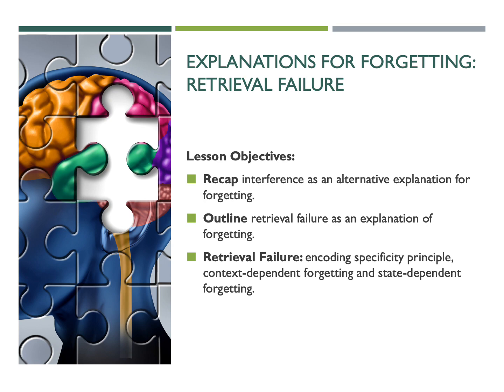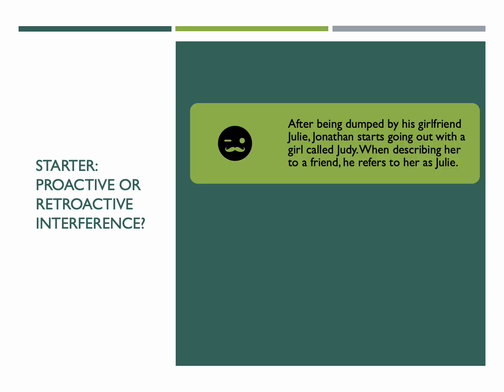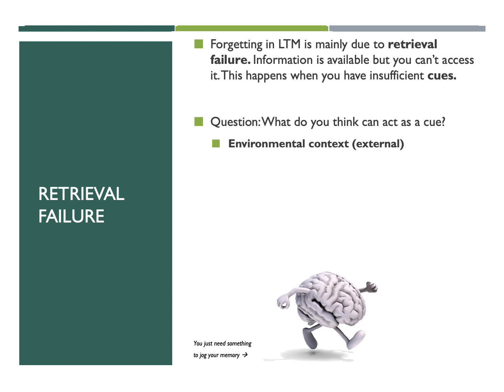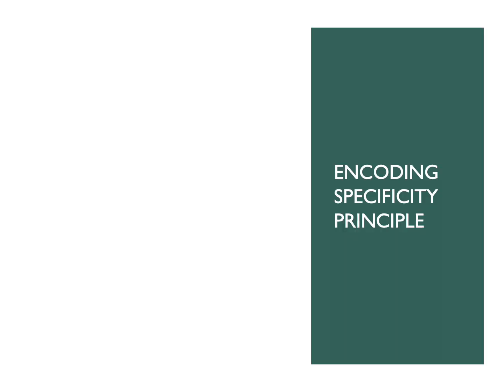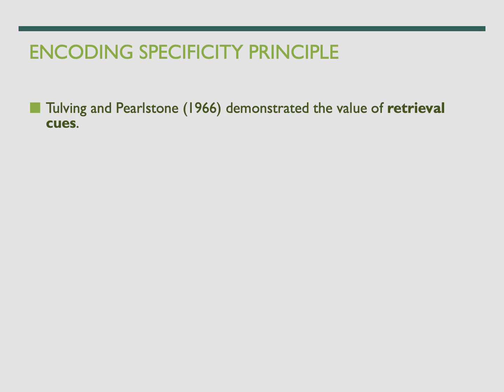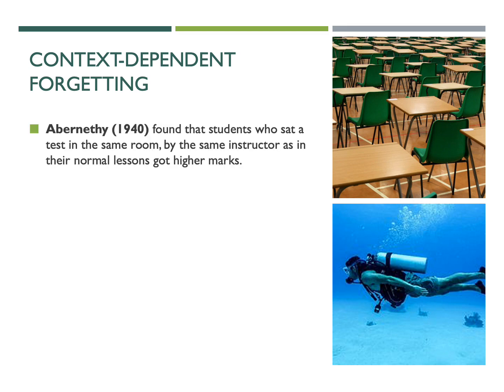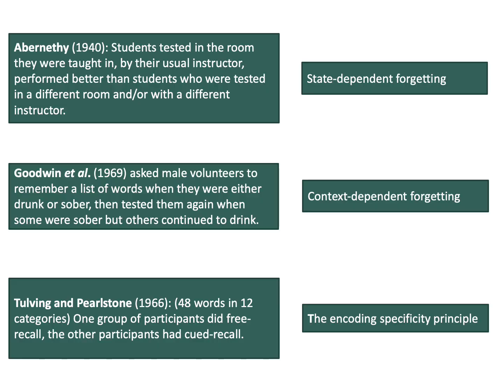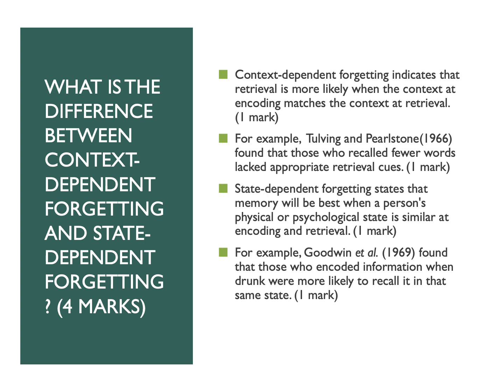Retrieval Failure A01